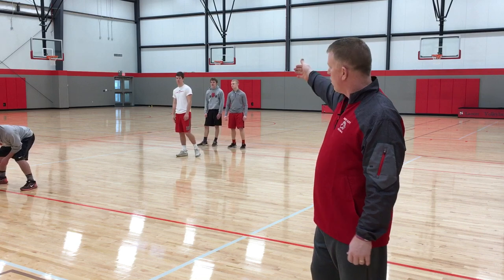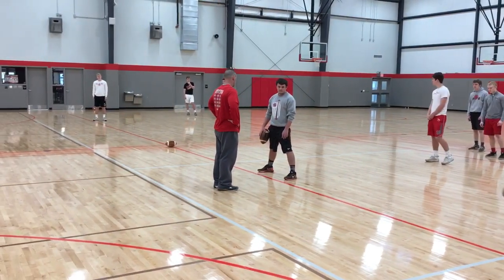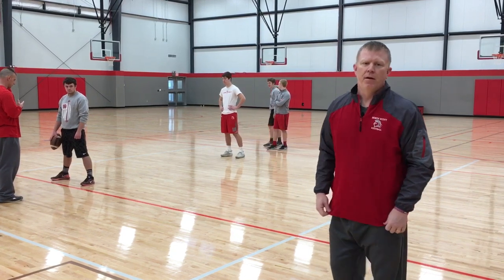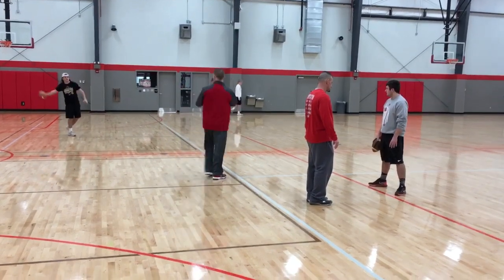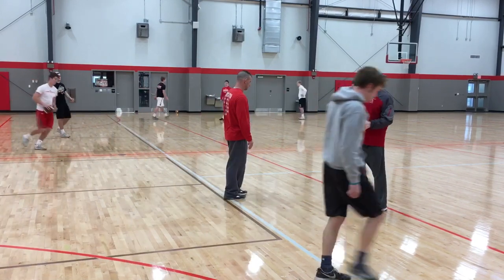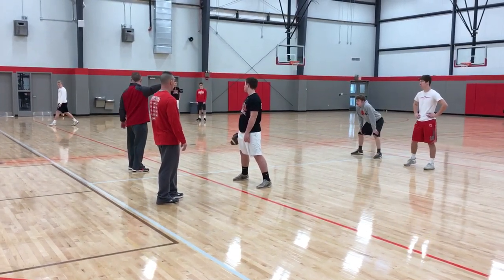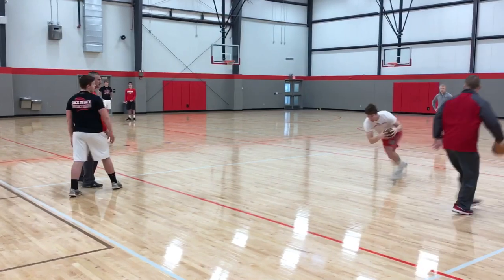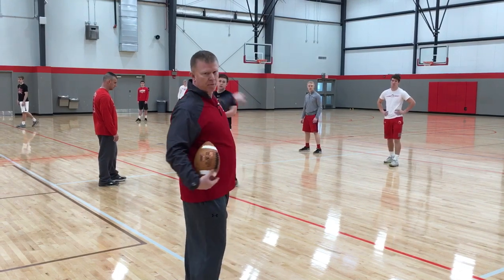RPO Drill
North Scott High School Head Coach Kevin Tippet details an efficient drill that emphasizes many components of a well executed RPO.  He explains the techniques that are emphasized along with specific coaching points for each position group.